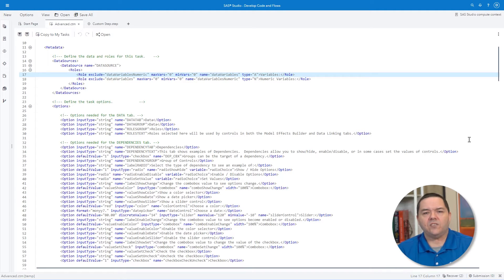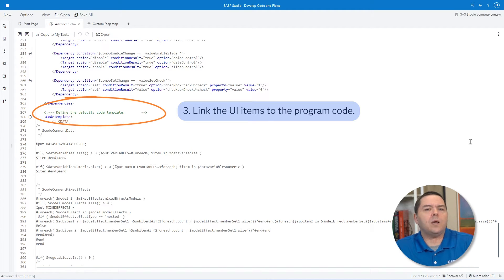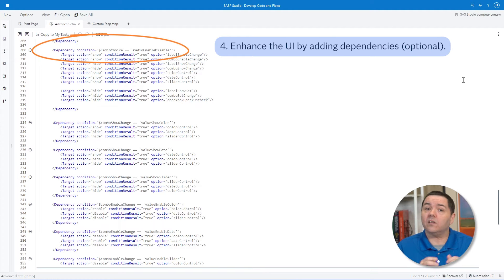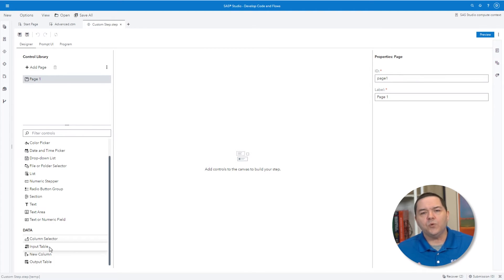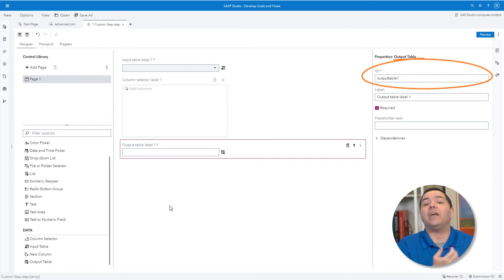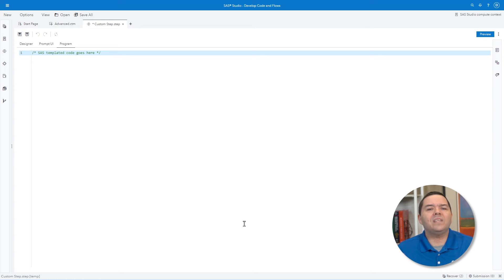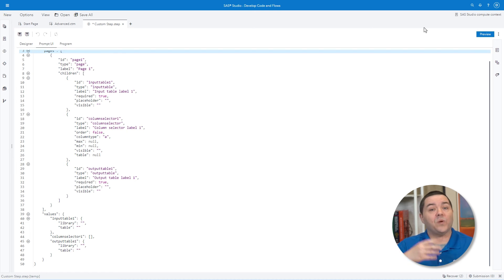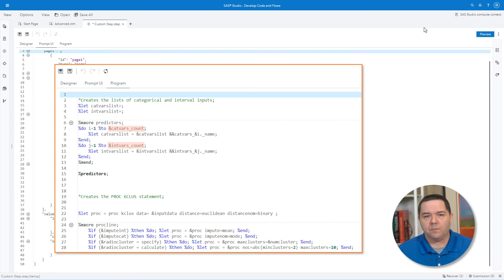SAS Tutorial | Custom Tasks vs. Custom Steps in SAS Studio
What's the difference between custom tasks and custom steps? How are they similar? In this SAS How To Tutorial, SAS Analytical Training Consultant Danny Modlin introduces both techniques and gives you tips for creating custom steps in your environment.

Chapters
0:00 – Introduction
0:42 – Custom tasks
2:00 – Custom steps
4:21 – Summary